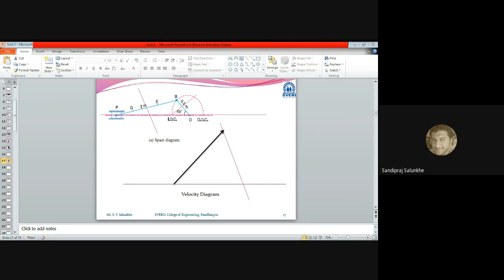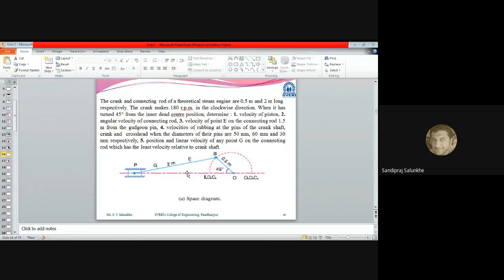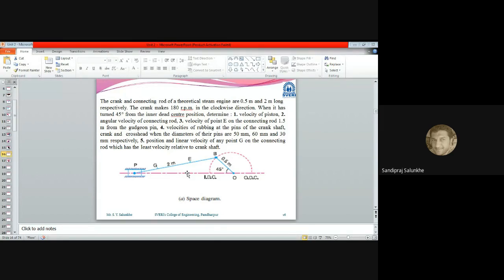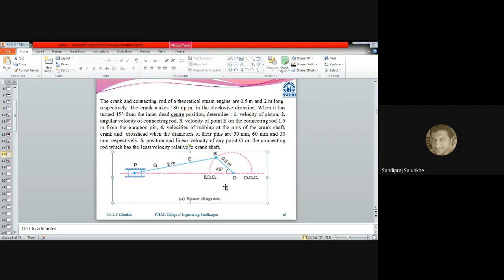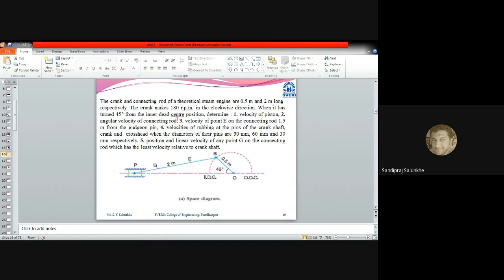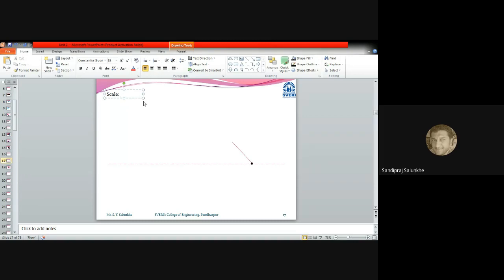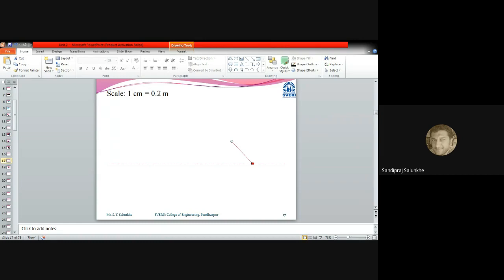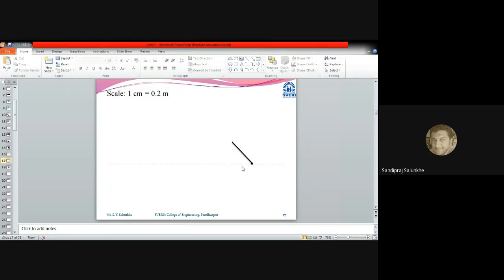kqc-binf-wdd (2021-06-15 at 03:08 GMT-7)